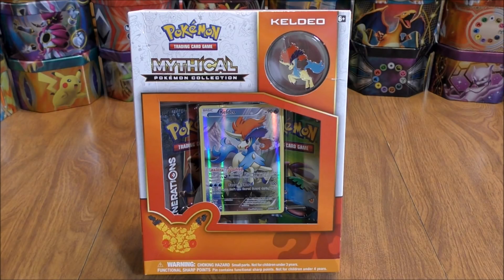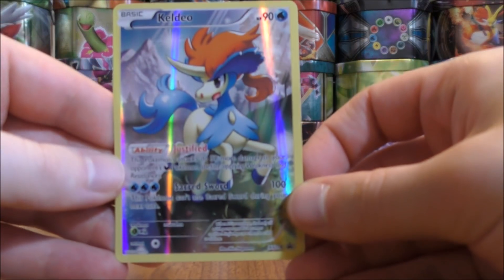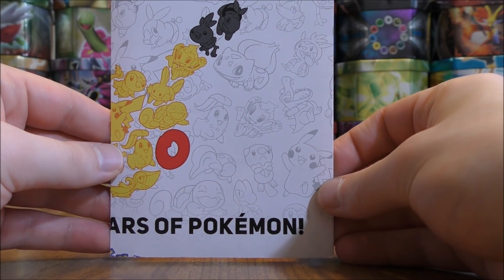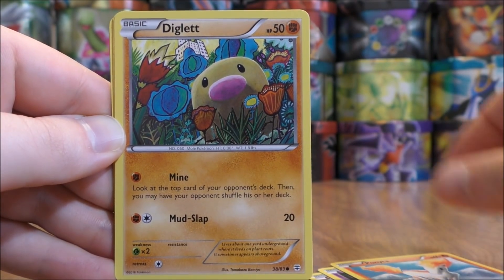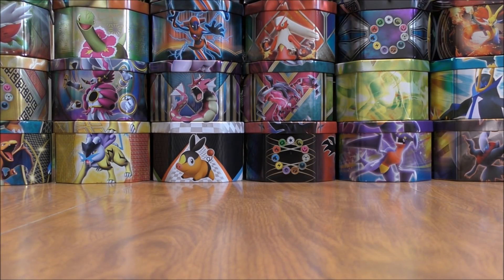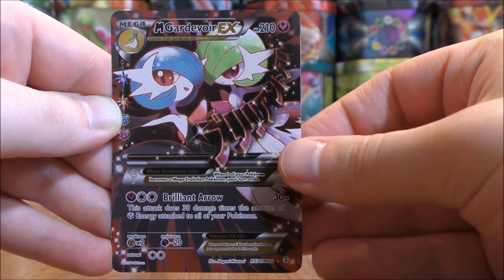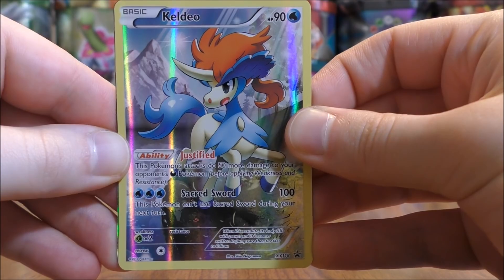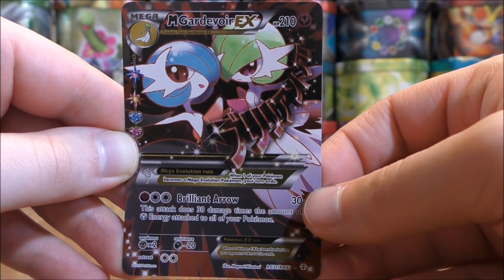Keldeo Mythical Pokemon Collection Opening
A Pokemon Mythical Collection box featuring Keldeo is opened in this video. This is the 9th opening in my Mythical Pokemon Collection Opening series I'm doing on YouTube, where I open all 11 Mythical Collection boxes released in 2016 to celebrate the 20th Anniversary of Pokemon. Inside these boxes, you get 2 Generations booster packs, a Pokemon pin, a full art Black Star Promo, and an online TCG code card. I bought this box from Troll and Toad for $13.95.